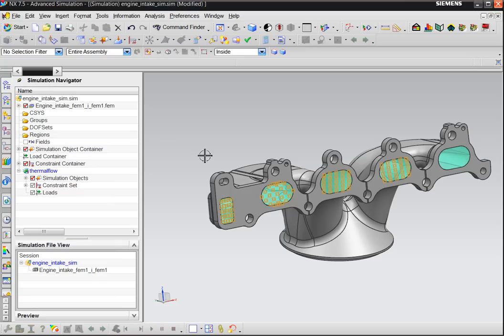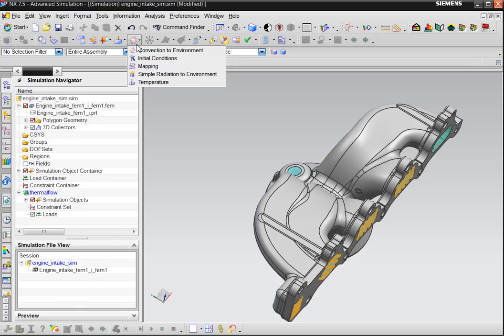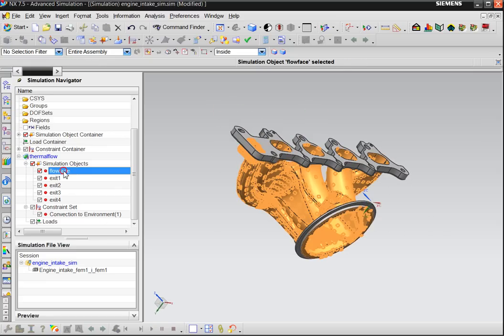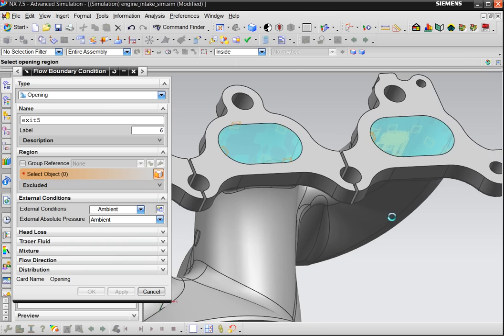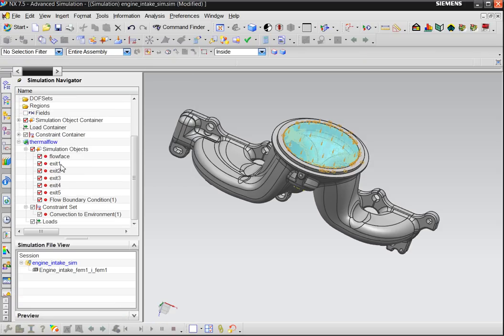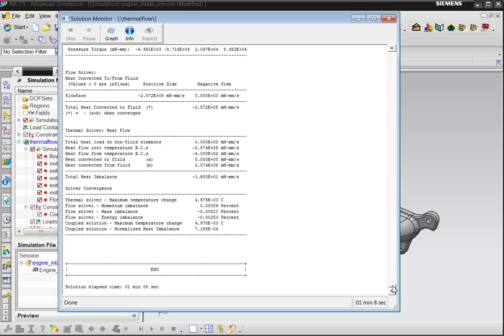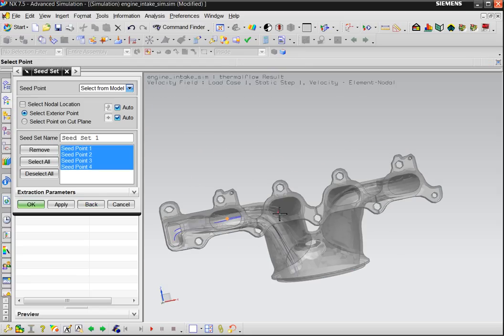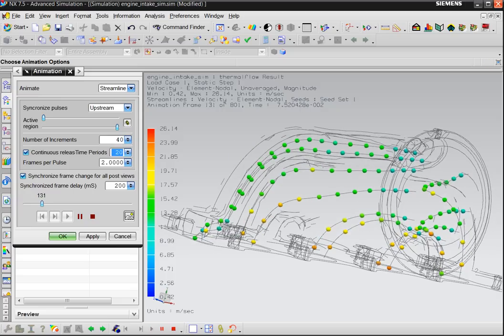NX Flow Simulation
For more,